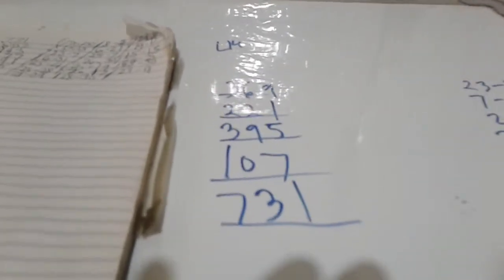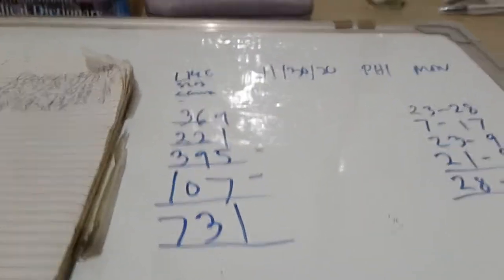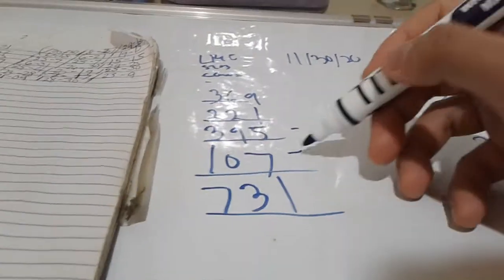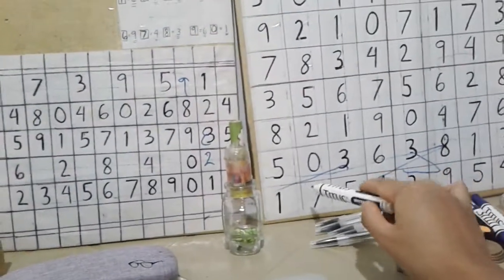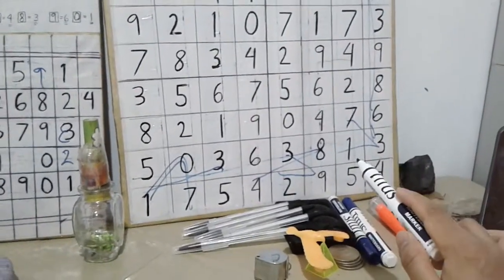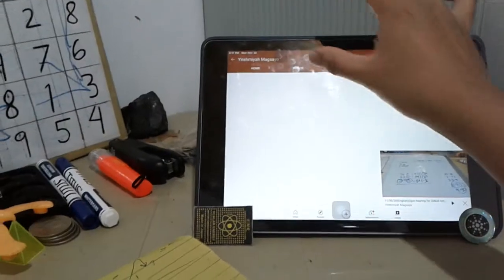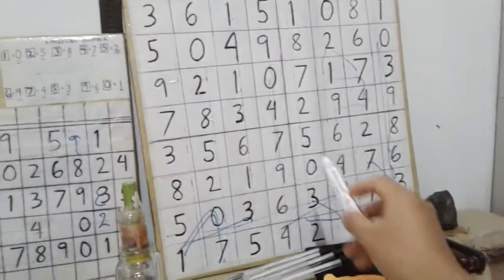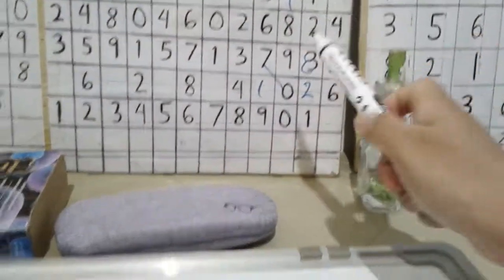11/30/20(English)new(9pm hearing for 2d&3d lotto)(pick 1-2number only)(3d/swertres angle guide 2020)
here is our hearing amd past result guys...for this day confused computation